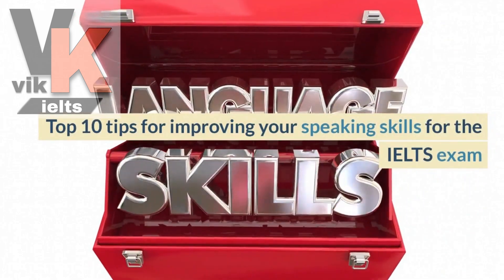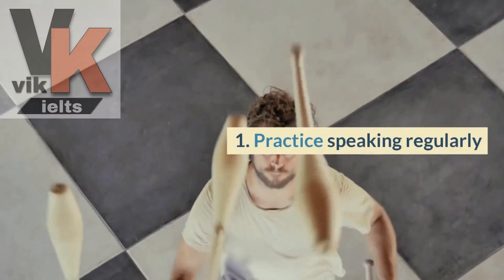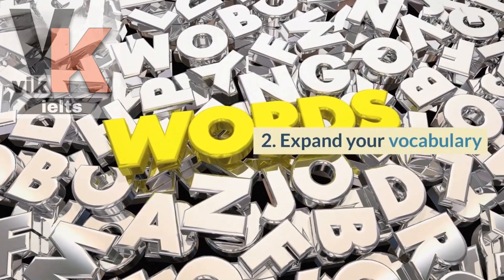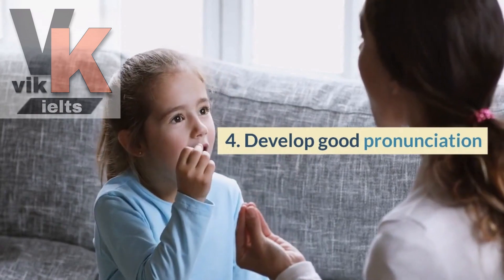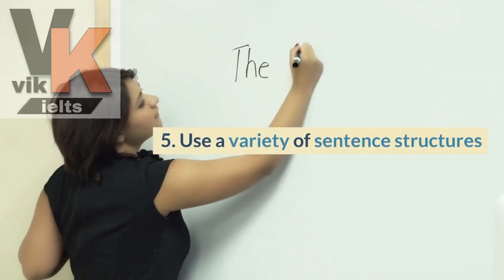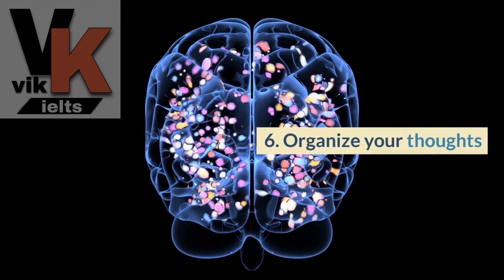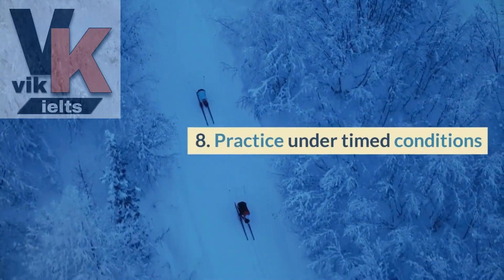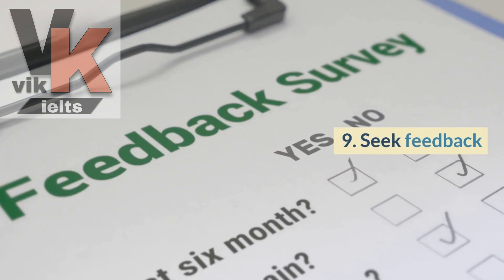Top 10 tips to improve IELTS speaking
Improve your speaking skills for the IELTS exam with these top 10 tips! Learn how to practice effectively, expand your vocabulary, develop good pronunciation, and more. Boost your confidence and excel in your IELTS speaking test. Watch now and take your speaking skills to the next level!